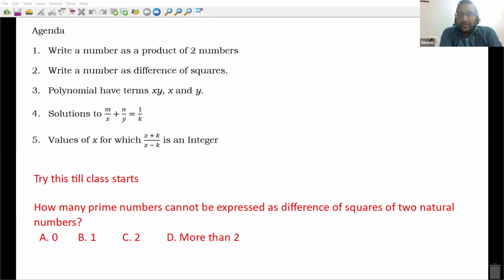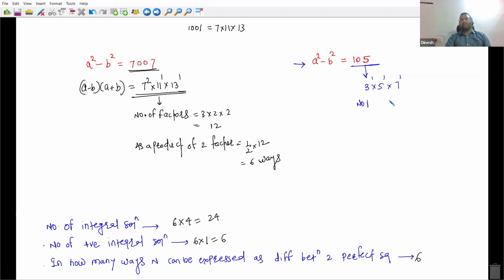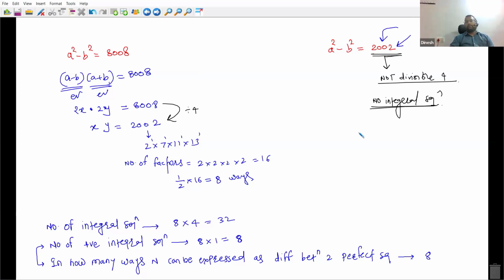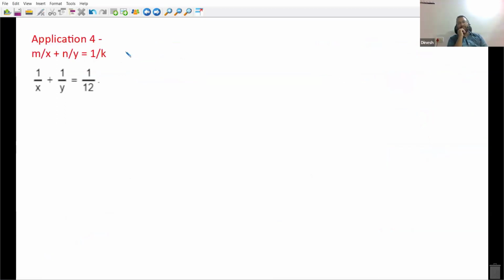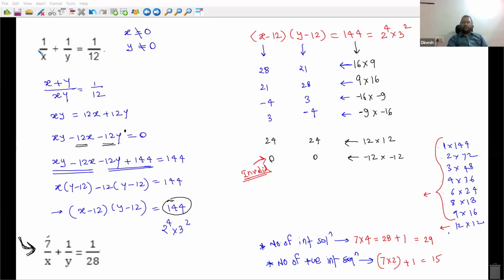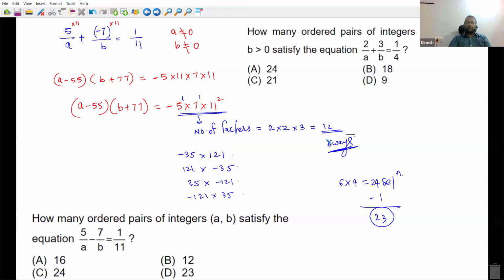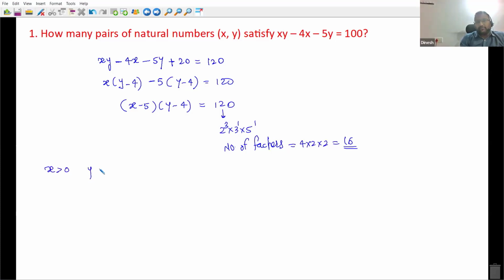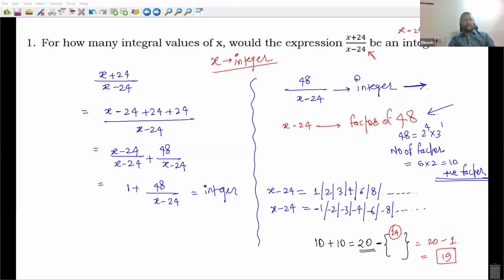Application of Factors | Recording of Live Class | Takshzila | CAT 2024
🟢CAT 2024 Live Batch Starting from March 18, 2024
Monday to Friday - Evening 9:00 PM to 10:30 PM
⏩150+ Live & Interactive Concept Classes
⏩50+ Live & Interactive Revision Classes
⏩Recordings of all live classes which can be viewed any number of times
📆Detailed Study Schedule for organized preparation
➡️1300+ Self-Study videos with 8000+ practice questions with video solutions
➡️Past year exam papers with video solutions
➡️ 1:1 Mentoring Sessions
➡️Dedicated telegram group for doubt solving
➡️Test series of 24 sectionals and 40+ full-length tests

🔖Fees - RS. 28,000 (Inc. all taxes)

5. Past year CAT paper solutions